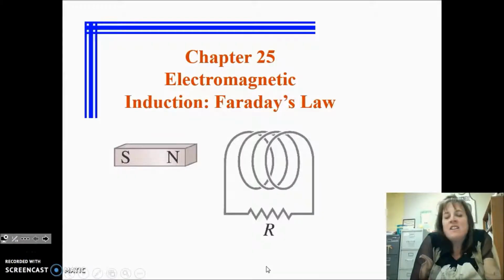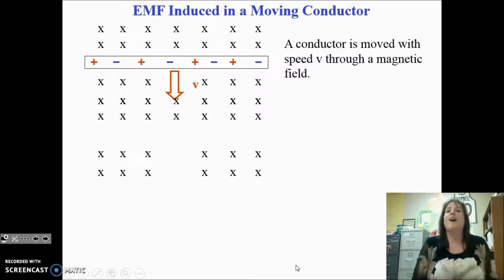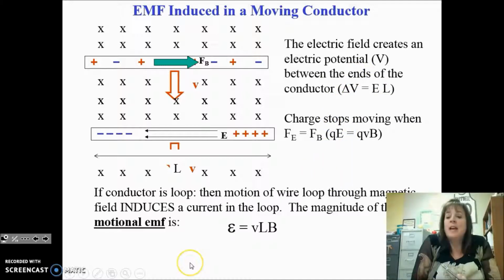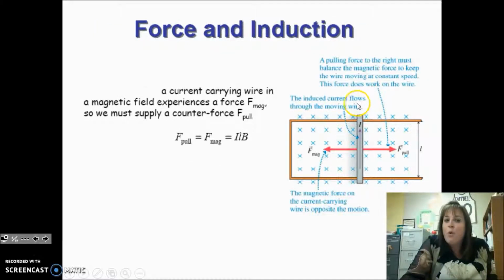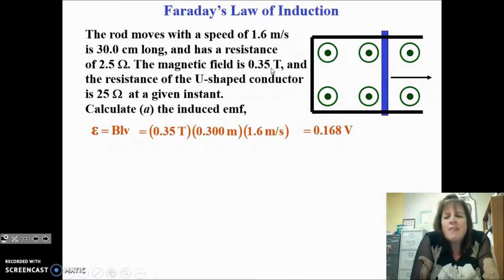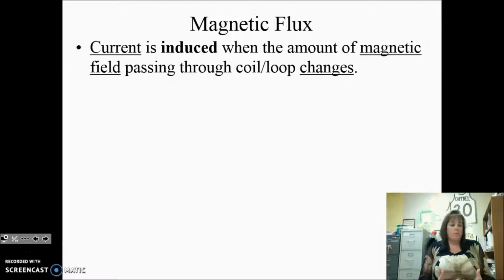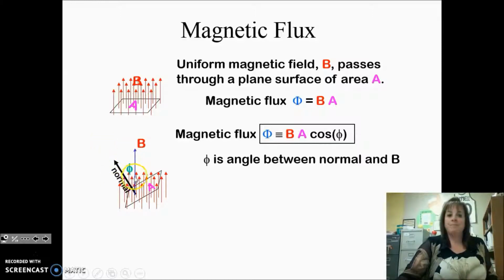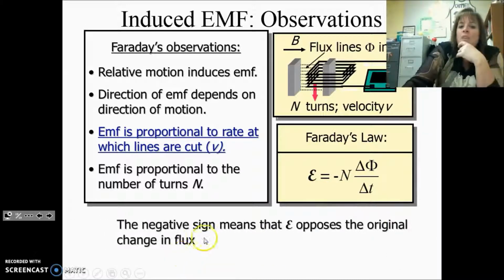AP Physics 2: Magnetism Video 4 Faraday's Law